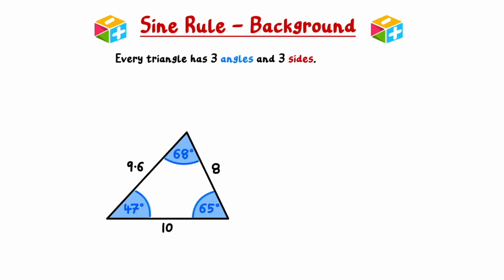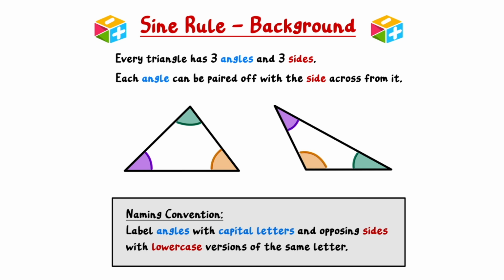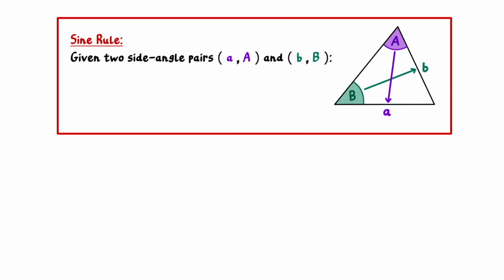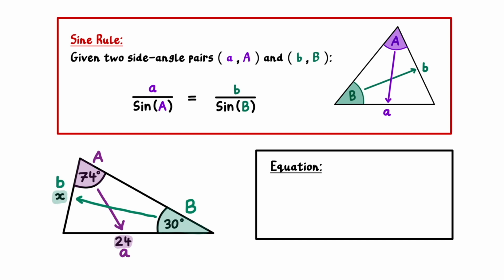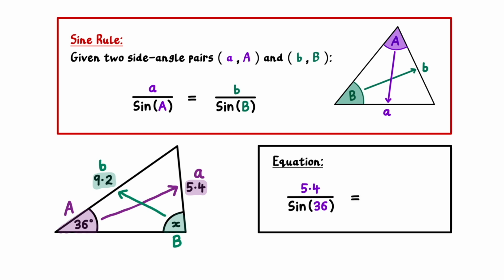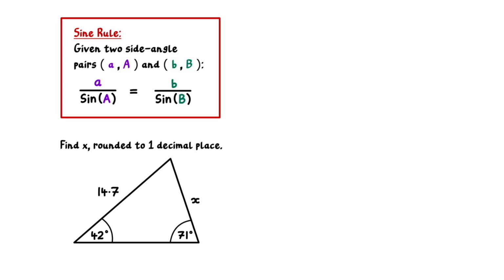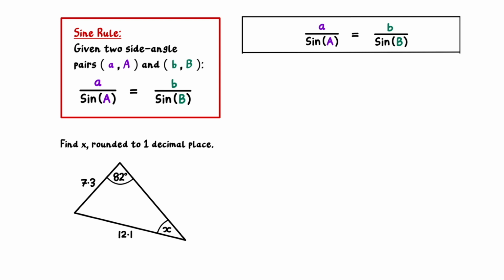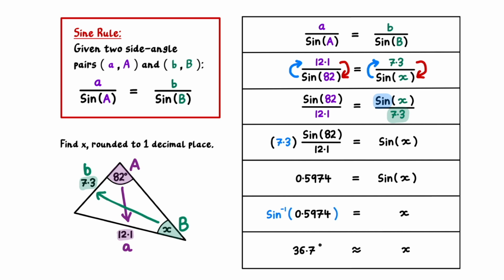Trigonometry Made Easy! Episode 3 - The Sine Rule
Unlock the secrets of triangles with our Trigonometry Made Easy series!

Welcome to the third episode of "Trigonometry Made Easy" where we dive deep into one of the most fundamental concepts in trigonometry - the Sine Rule. Whether you're a student, teacher, or lifelong learner, this video is crafted to enhance your understanding with clear explanations, engaging visuals, and practical examples.

📏 What you'll learn in this episode:
Introduction to the Sine Rule: Overview of the background knowledge required to apply this pivotal theorem in mathematics.
Step-by-Step Explanation: Learn how to apply the result through simple, easy-to-follow steps.
Interactive Problems: Test your knowledge with interactive examples and challenges during the video.

👨‍🏫 Perfect for:
High school and college students looking to master trigonometry basics.
Teachers seeking comprehensive resources for classroom instruction.
Anyone curious about math and how it applies to the world around us.

Exercise Solutions:
Exercise 3.1   x = 13.5
Exercise 3.2   x = 75.4 degrees